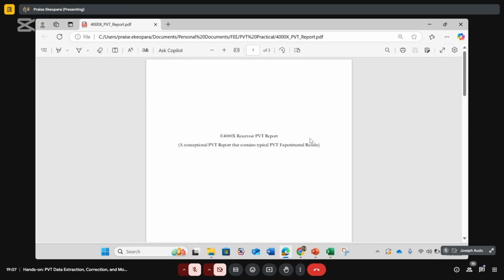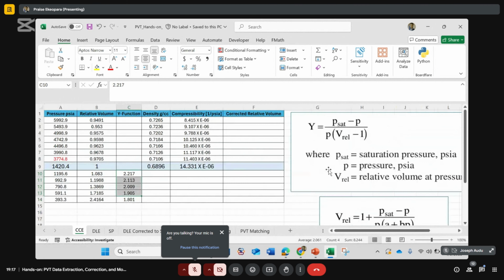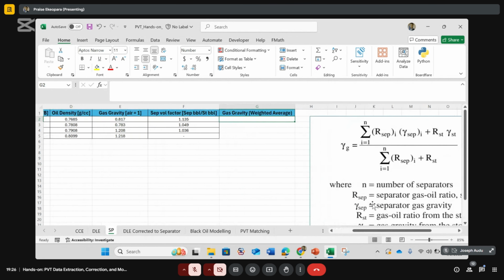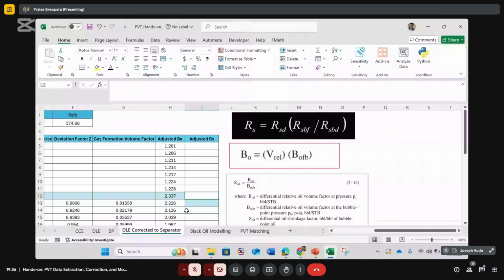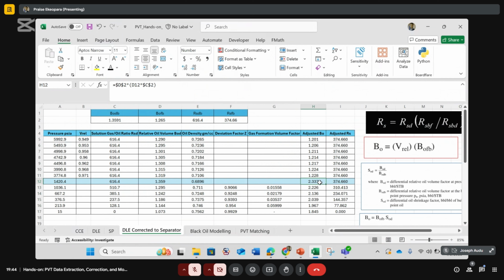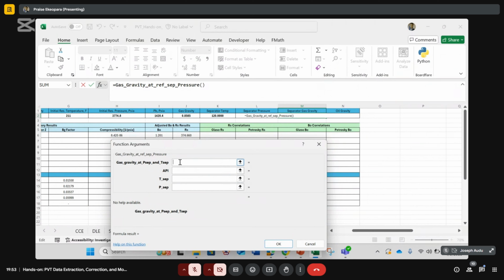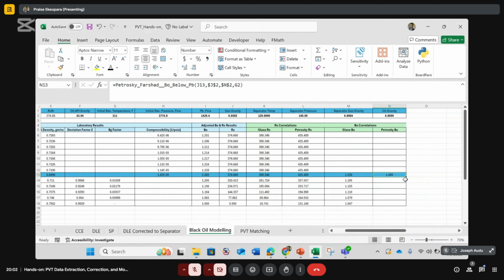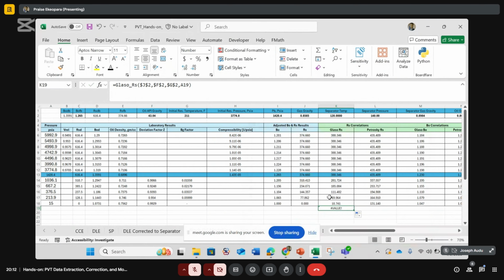6.0 PVT Data modelling and Analysis using Microsoft Excel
🎥 **PVT Data Extraction, Correction & Modelling Using Microsoft Excel | Hands-On Training Session**

📊 In this session, participants were guided through:
- Extracting key PVT data from field sources
- Performing data corrections and quality checks
- Building simple yet powerful models in Excel for reservoir engineering analysis

💡 Whether you're a student, entry-level professional, or someone looking to sharpen your practical skills in petroleum engineering, this session offers **step-by-step demonstrations** and **real-world applications** you can follow along with.
🔧 **Tools Used**:
- Microsoft Excel
- Real PVT datasets